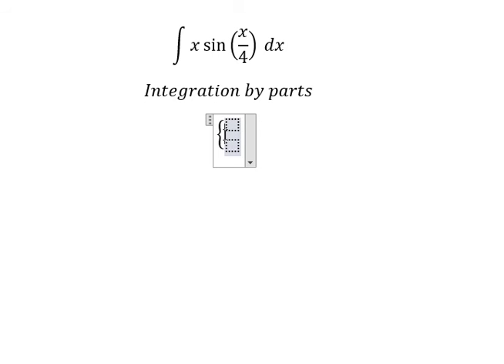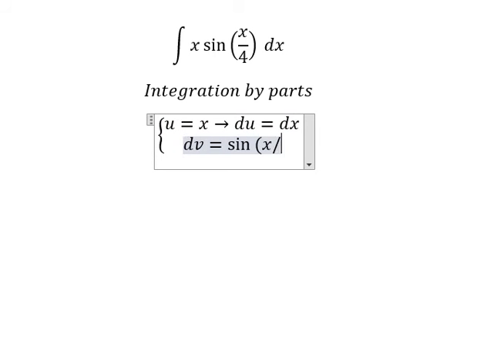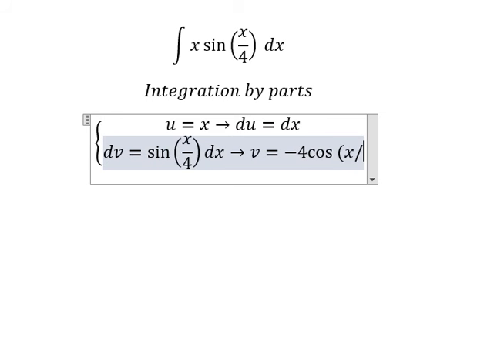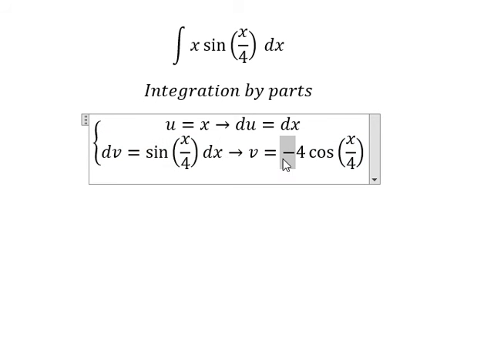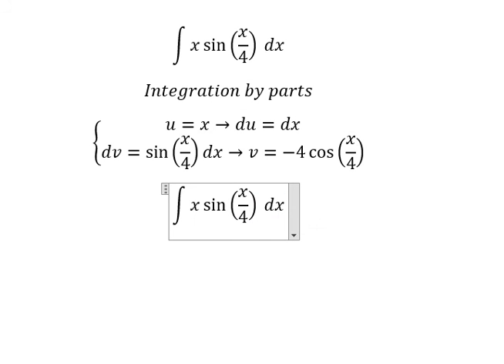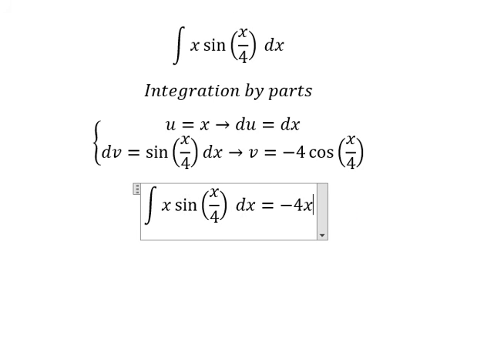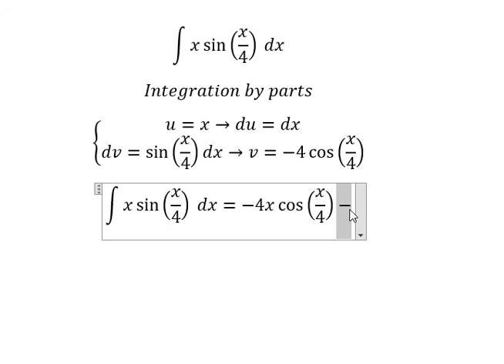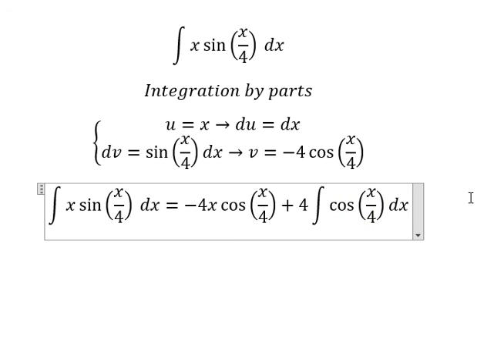Calculus Help: Integral ∫ x sin⁡(x/4) dx - Integration by parts - 部分積分